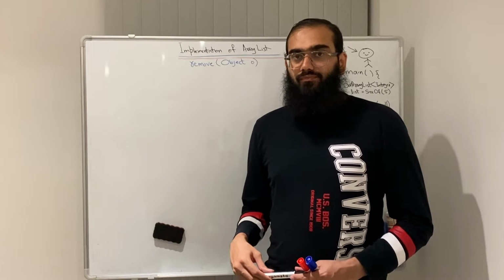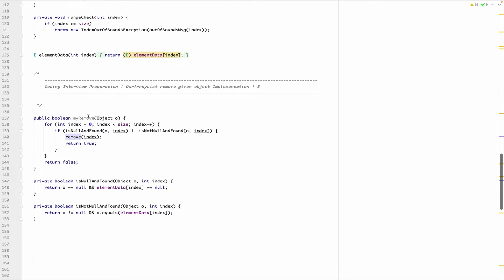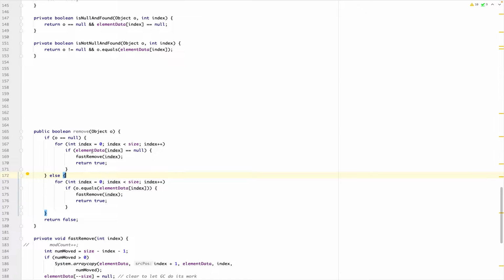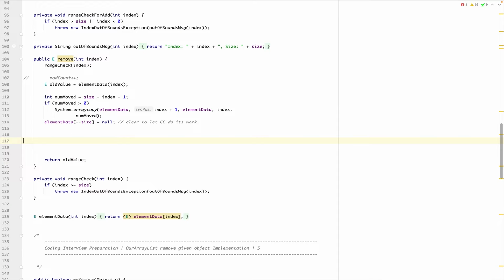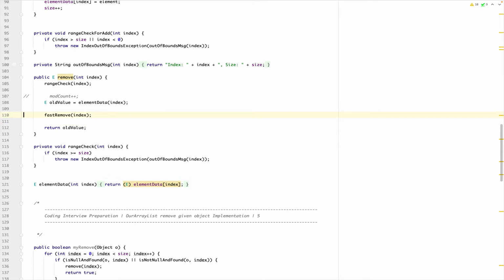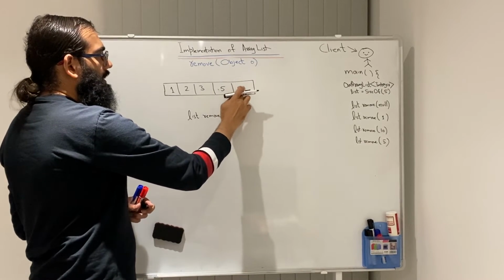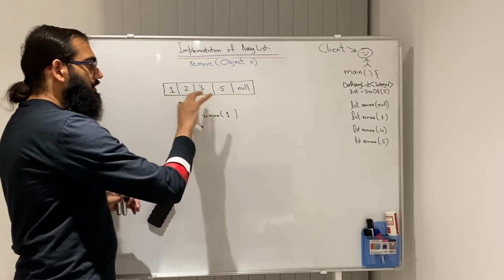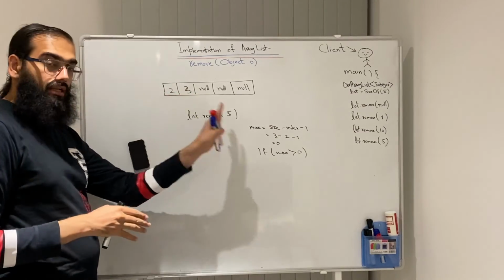OurArrayList Remove with Object Param Method Implementation | 5 | Coding Interview Preparation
Pro tip: Watch at 1.5x if you are an experienced guy. Otherwise, 1.0x speed is good. This video will discuss the Remove with Object method working under the hood. We will see every time we are doing Big O of n  work. I disagreed with JDK implementation, and I shared my approach. :)
Correction: In the end, when we have only one element, that is still Big O of n because n = 1 at that time.